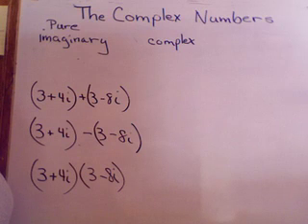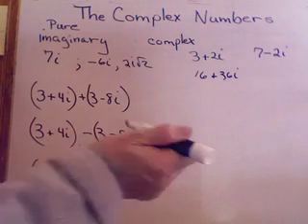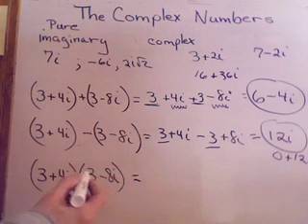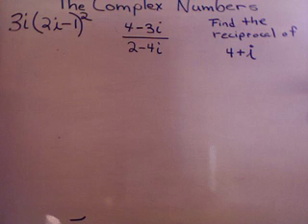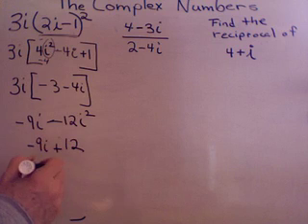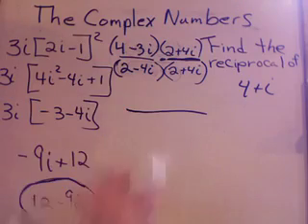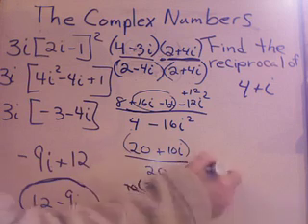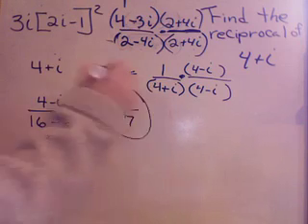The Complex Numbers (295)- GMVS ( a + bi)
Text p.295. TEXT:  Algebra and Trigonometry: Structure and Method Book 2: Classic (Hardcover)